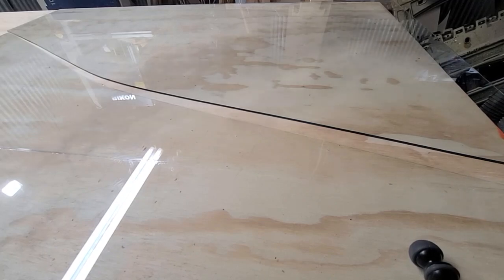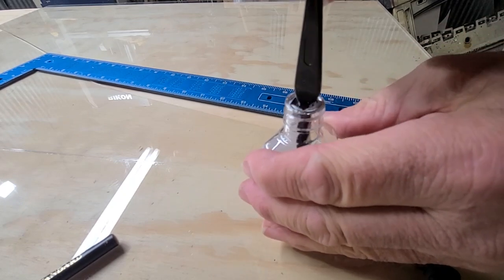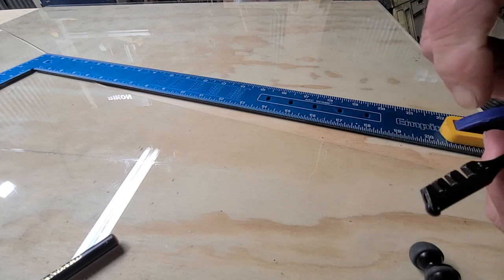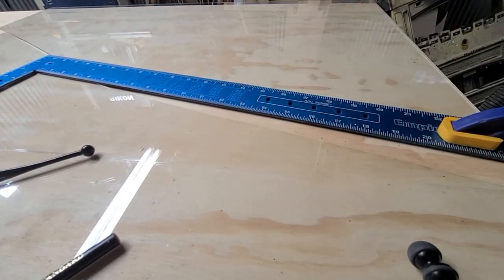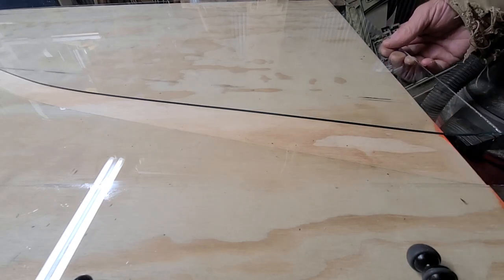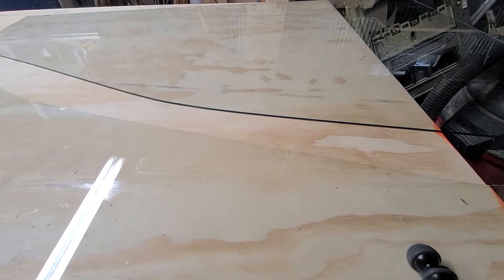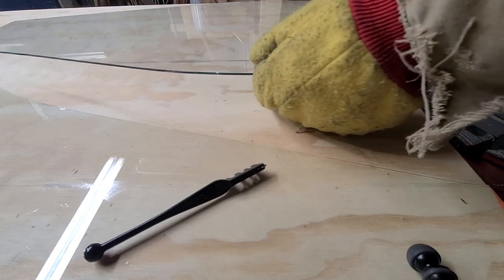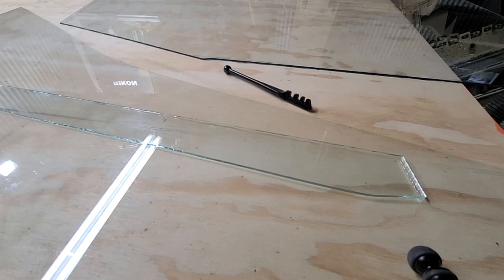Chapter 1: Glass cutting